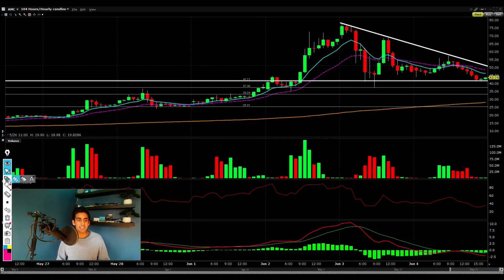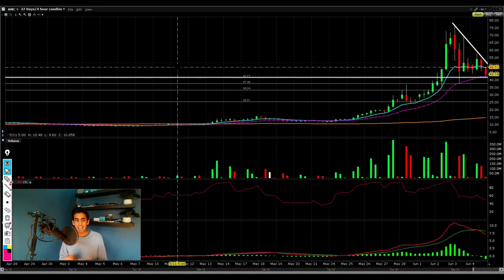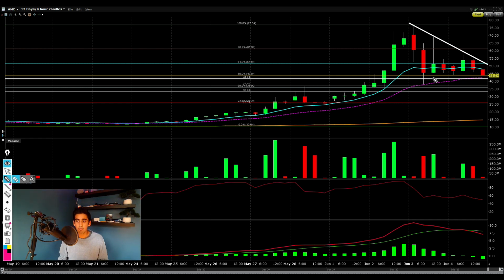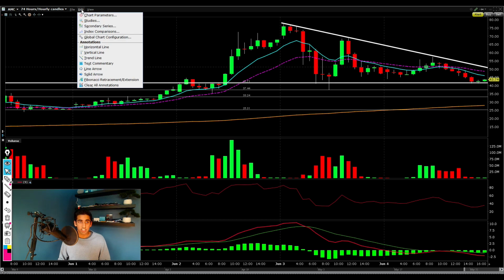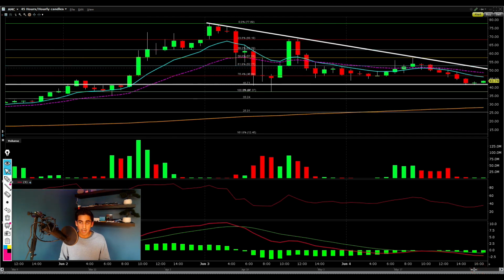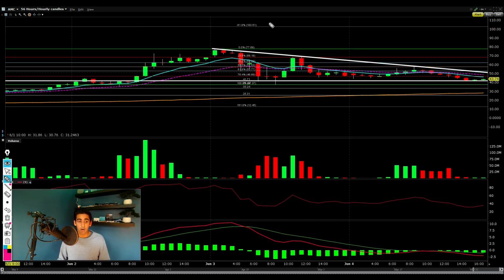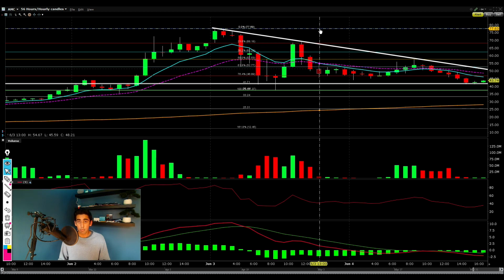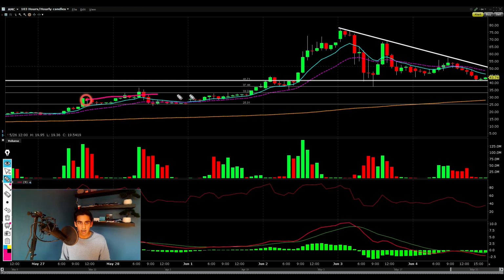⚠️🚨The Next 24 Hours Are HUGE for AMC Stock! Watch ASAP!!! AMC Price Prediction!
AMC stock has been soaring and we cover where exactly to buy and where the stock could be heading!

0:00 Intro
0:36 Technical Analysis
3:27 $100 & Strategies